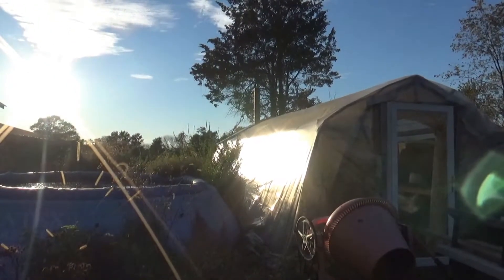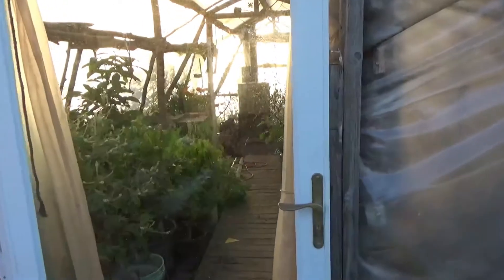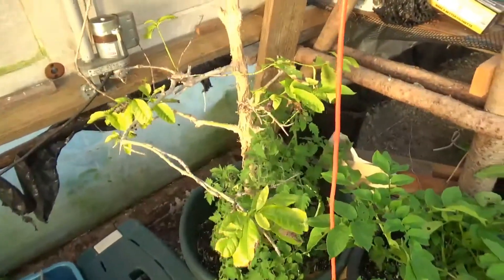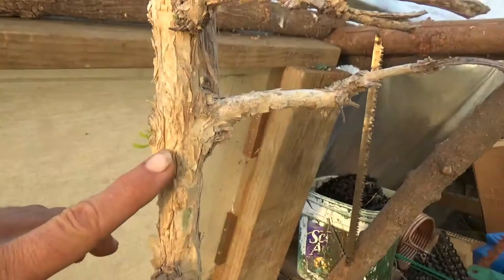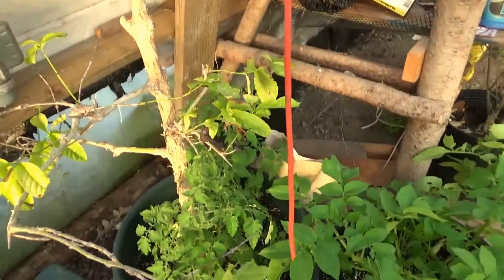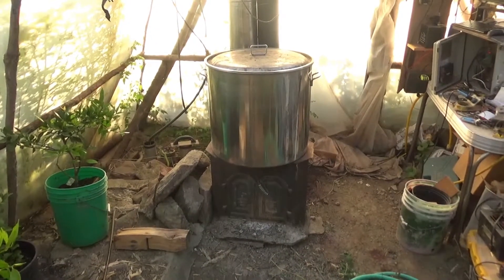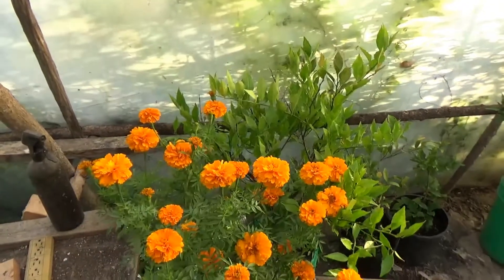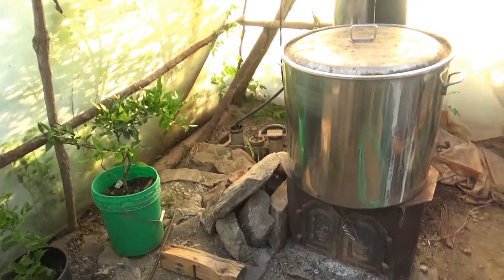Greenhouse Update Plans To Change Thermal Mass Setup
Just a short fall greenhouse update. I have made some new plans to increase efficiency and productivity. I briefly go over the plans and give a quick tour of the plants.